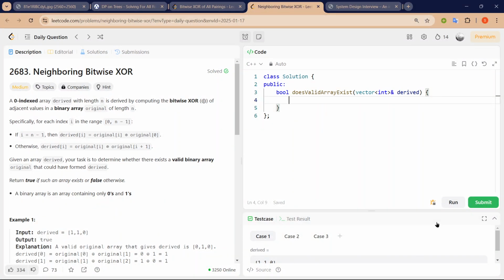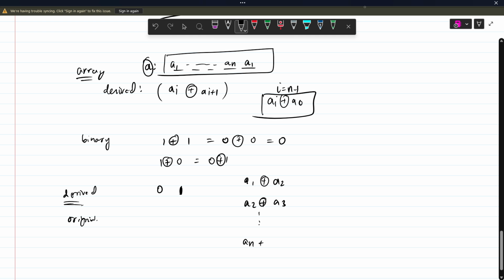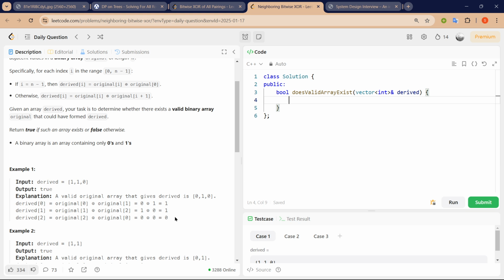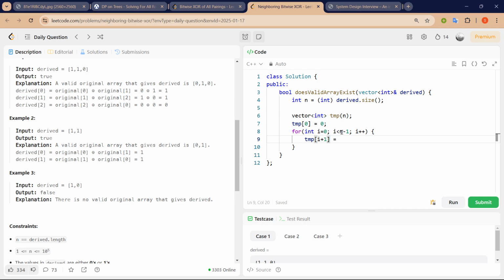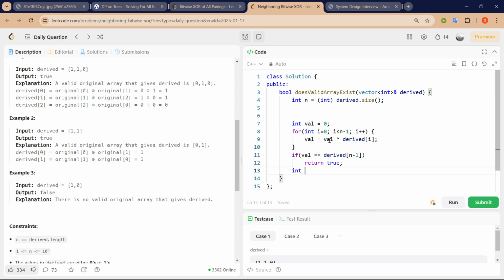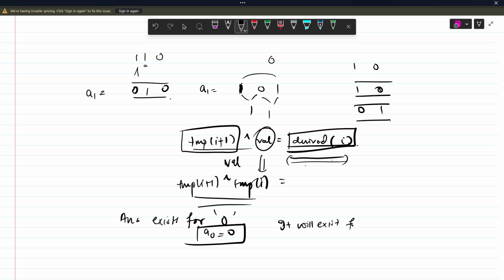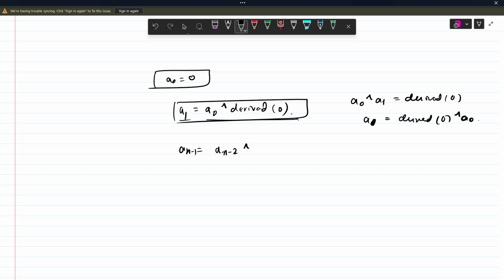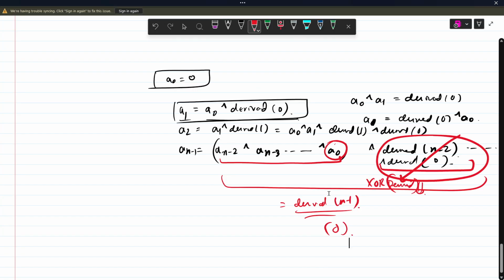Neighboring Bitwise XOR | Leetcode POTD | 17/01/2025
I think I have a crush on xor